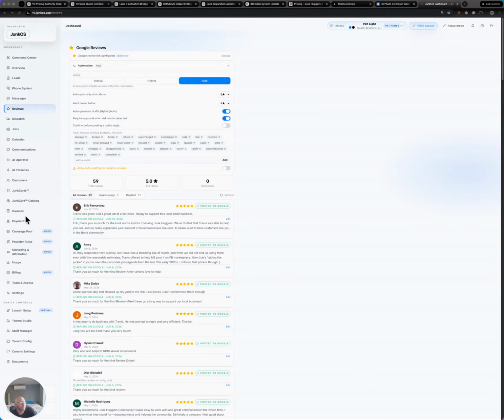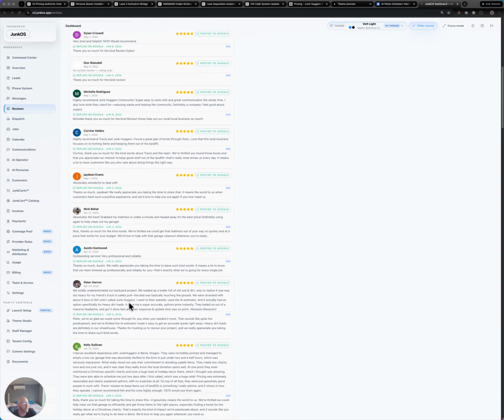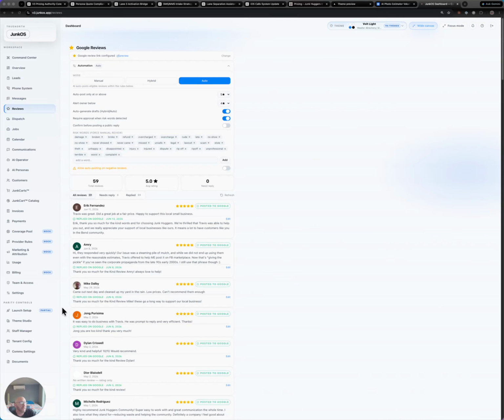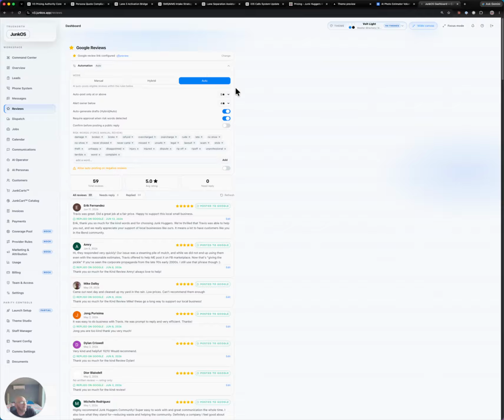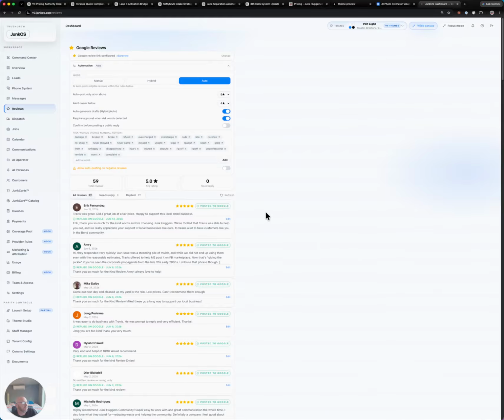JunkOS Google Review Management Overview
Stop losing Google rankings to competitors who close the same jobs you do. This is a live demo of a proprietary, closed-loop review automation engine built specifically for junk removal and home service businesses — not a GoHighLevel template, not a Zapier workflow.

How the engine works:
The moment a job is marked complete in the CRM, the system fires automatically. No manual follow-up. No admin touching a phone. A precision-timed review request sequence is triggered, systematically capturing 5-star Google reviews at the highest possible conversion rate. The result is compounding local SEO authority — rankings that climb organically because the process is airtight and human error is completely removed from the equation.

This is closed-loop SaaS infrastructure. It's built to run at scale, which is why marketing agencies are white-labeling it across their entire client portfolios.

This is for you if:
→ You're a junk removal or home service operator tired of leaving reviews (and rankings) on the table
→ You're an agency owner who wants to offer enterprise-grade review automation to your clients under your own brand

Want to upgrade your tech stack or white-label this for your agency clients?